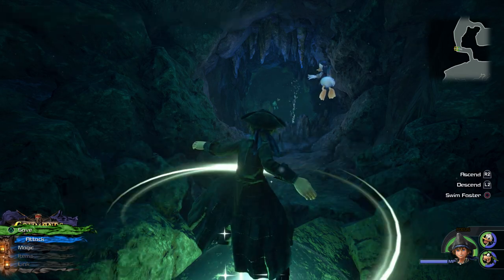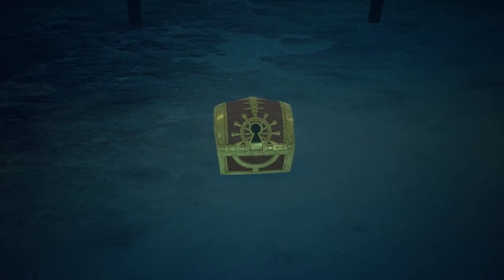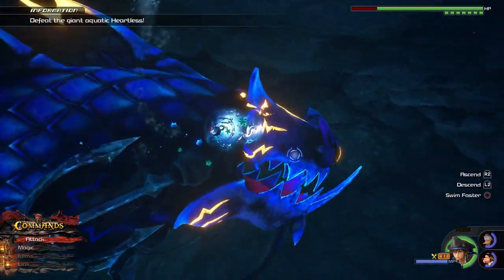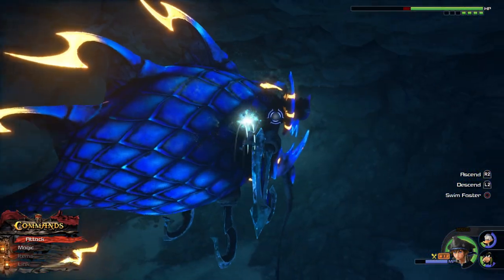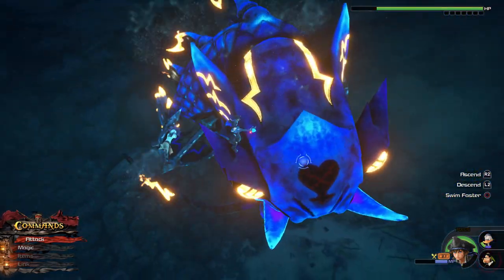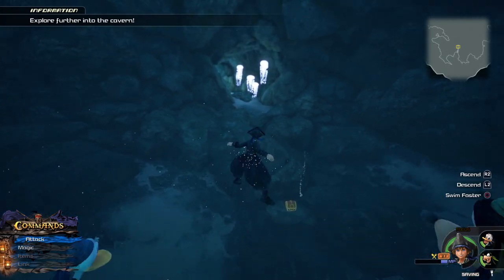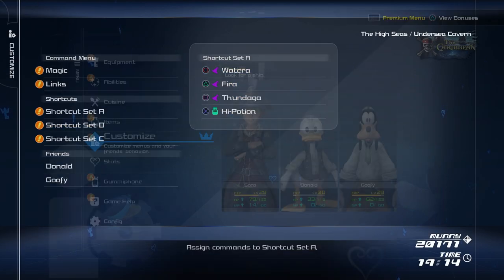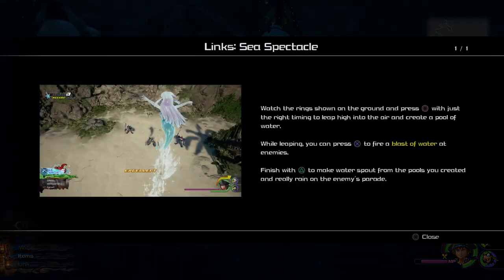Kingdom Hearts III - 100% Walkthrough Part 38 – The High Seas: Undersea Cavern (Critical Mode)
In this video of our Kingdom Hearts III 100% Walkthrough we make our way through the Undersea Cavern in The High Seas. Pro Codes enabled on bosses.